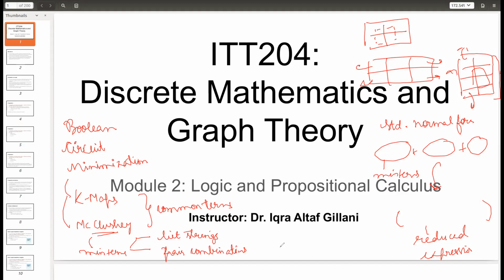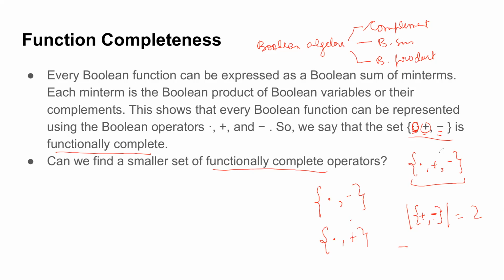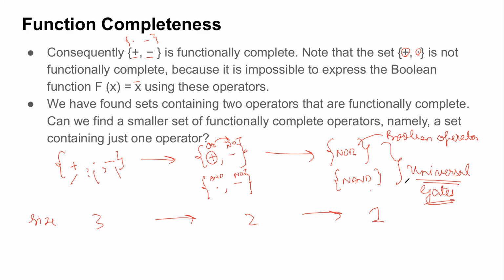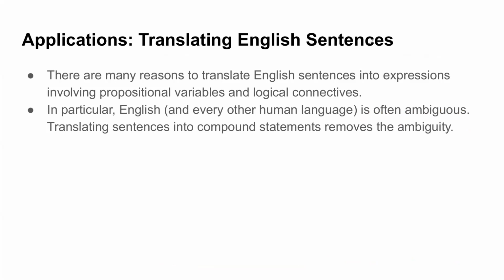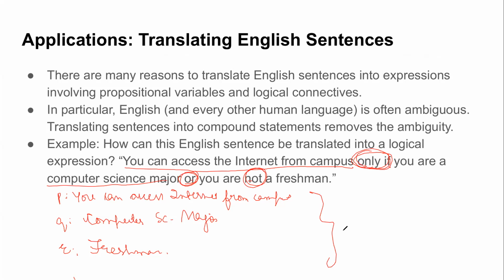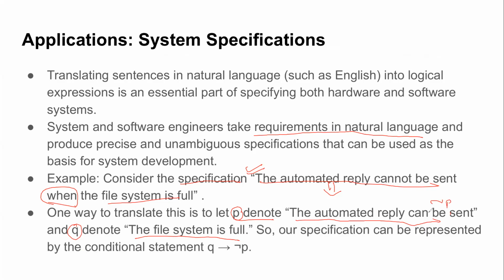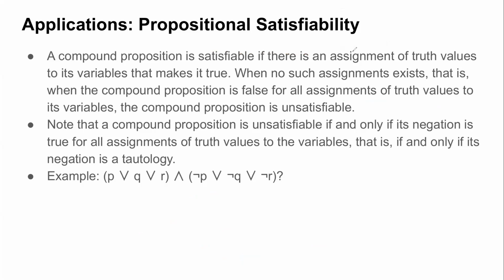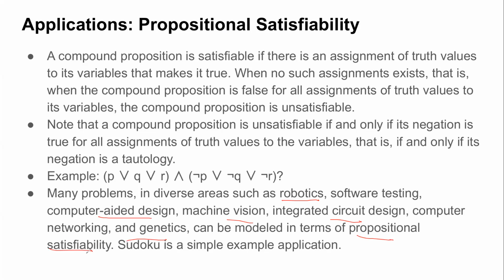Lecture 30 (Applications of Logic)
Functional completeness, Applications: Translations from English, system specifications, boolean searches, circuit design, propositional satisfiability and its applications.